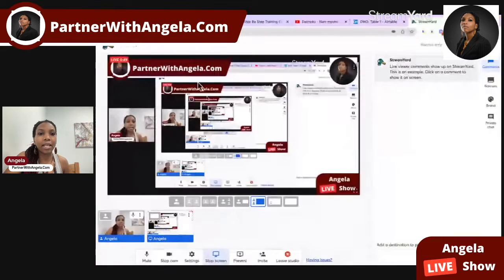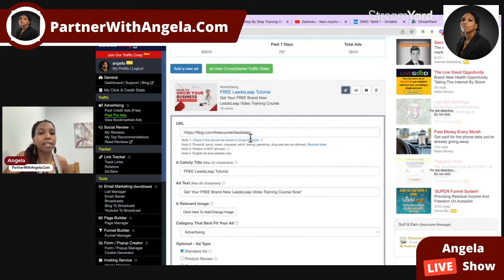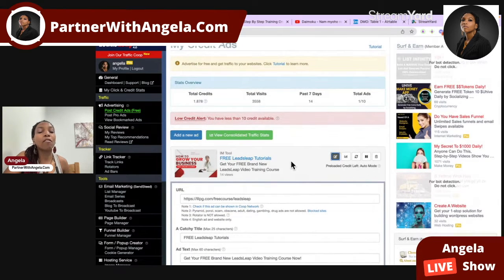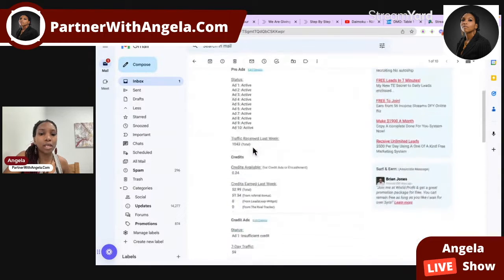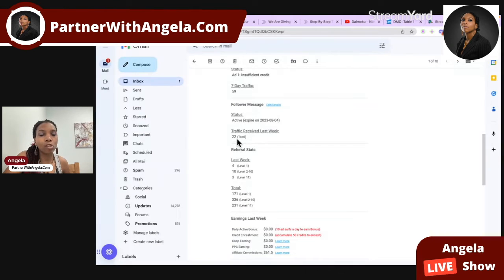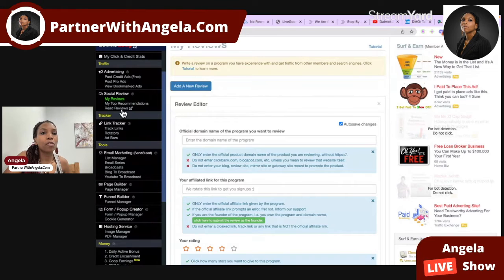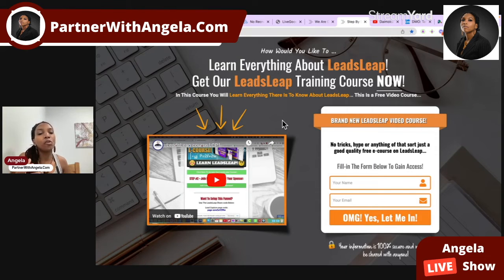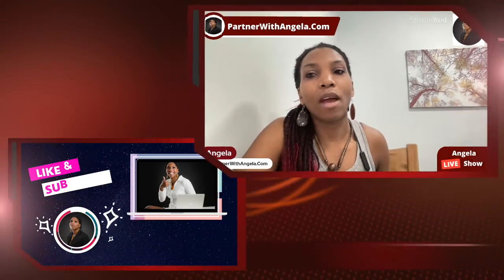How To Drive Traffic To Your Website Using Leadsleap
- How To Use Leadsleap To Drive Traffic To Your Website On Autopilot

TIMESTAMPS

Our channel is about simple ways for you to make money online. We cover lots of cool stuff such as - How To Use Leadsleap To Drive Traffic To Your Website On Autopilot, how to promote affiliate offers on Leadsleap and - How to do affiliate marketing with leadsleap

We have quite a few other ways to make money online, check them out here: Access Bonus Material

2. Become An Active Member

3. Convert Your Credits Into Cash